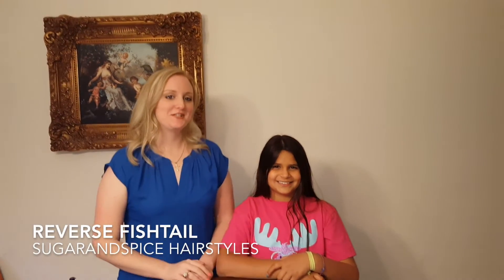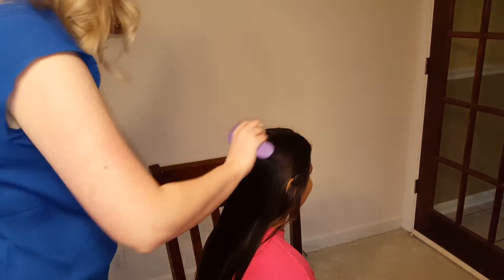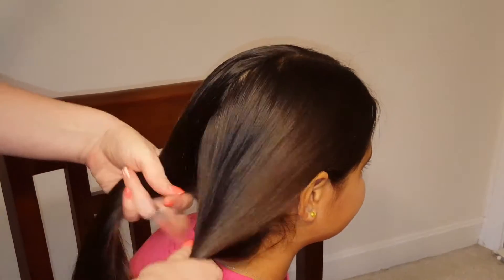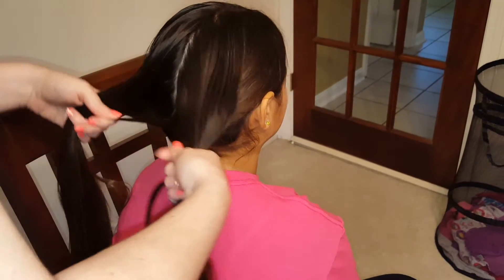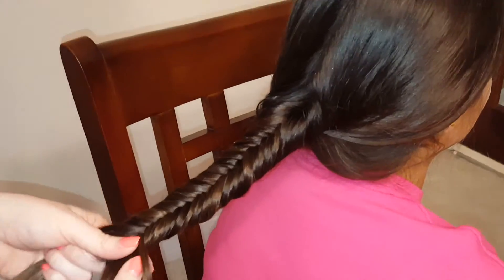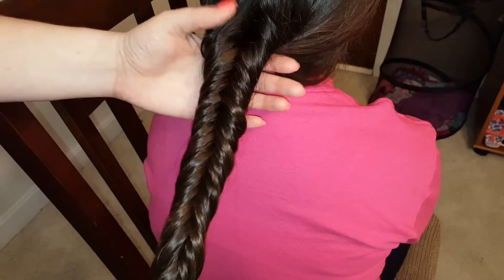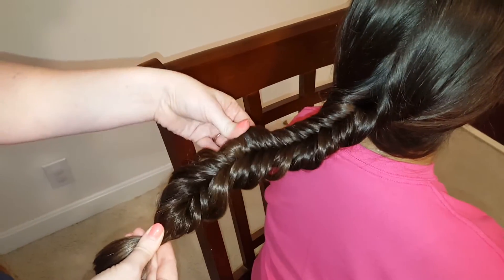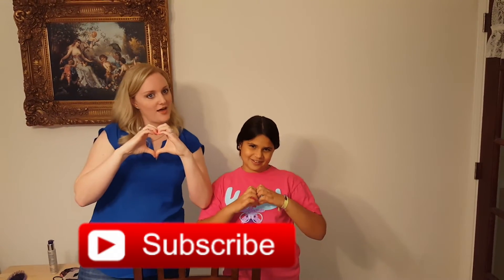Reverse Fishtail Braid Hairstyle | Easy Hairstyles | Hairstyle Tutorial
This Reverse Fishtail Braid Hairstyle is a really cute and fun twist on the original Fishtail Braid.  It is a great hairstyle for school and even sports. This style is great for all ages and is sure to get a lot of compliments.